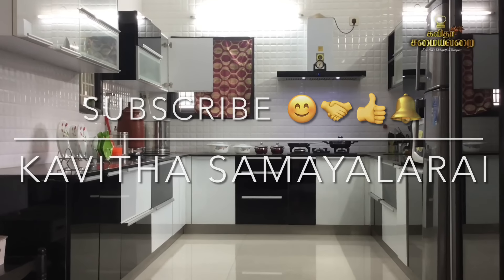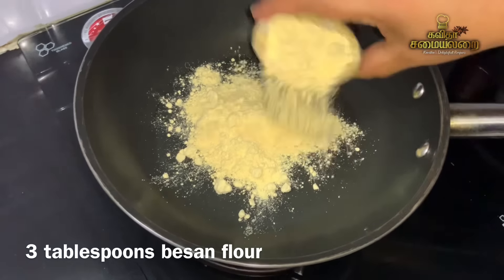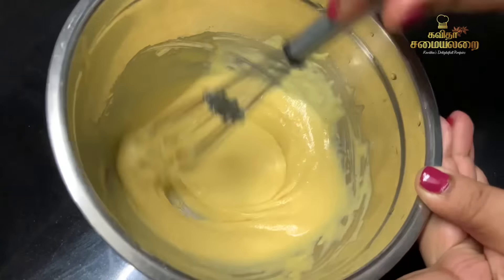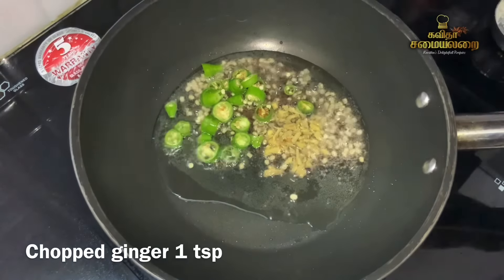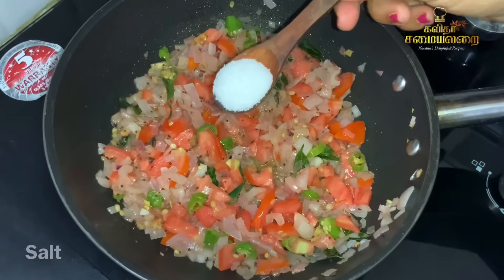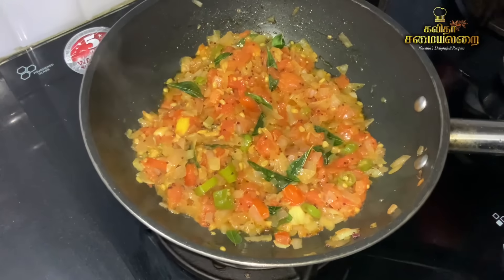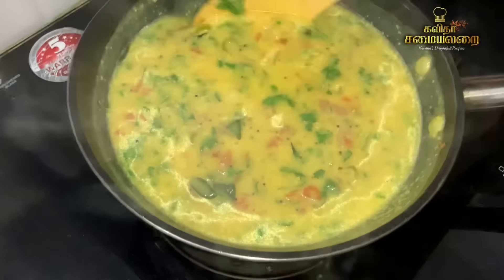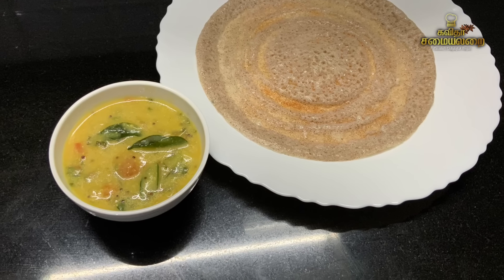பாம்பே சட்னி /sidedish for chappathi,idly;dosa /kadalaimavu chutney/Bombaychutney recipe in tamil